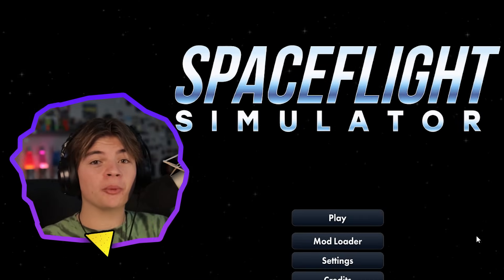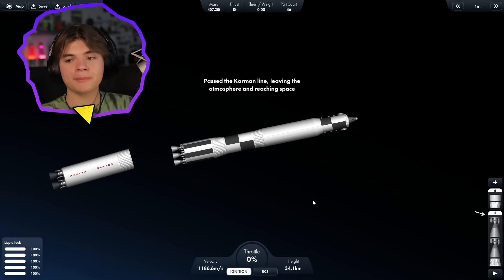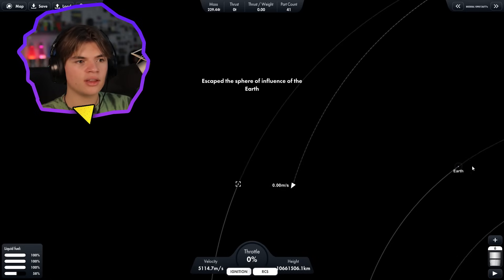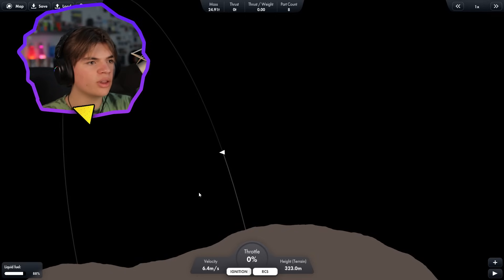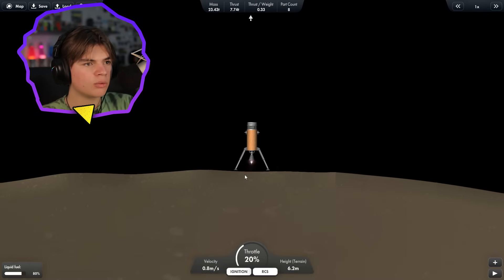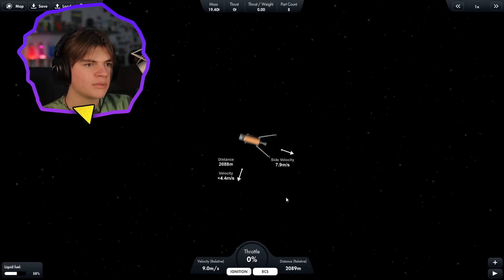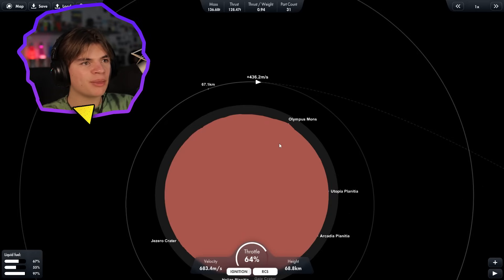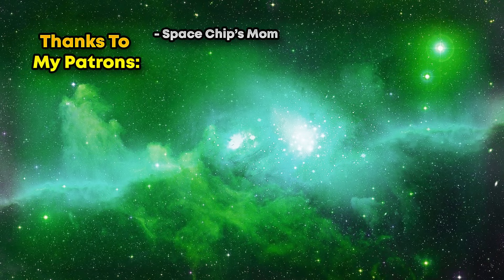Landing On Phobos And Deimos in ONE LAUNCH - SFS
Original Setup

In this Spaceflight Simulator Video we are trying to land on the surface of phobos and deimos and return safely to earth in a single launch.